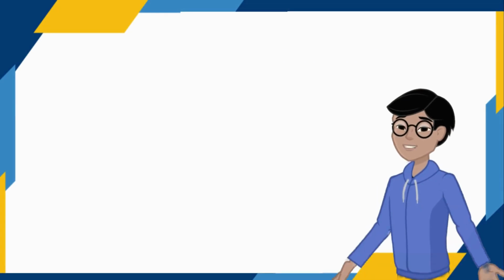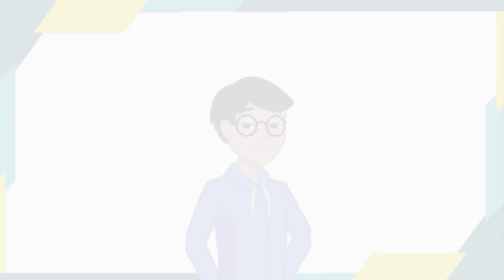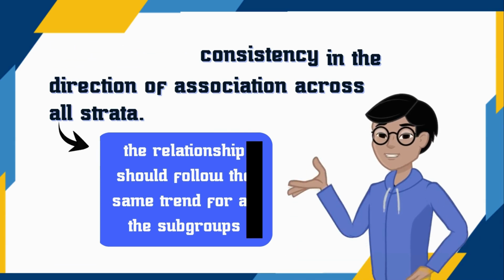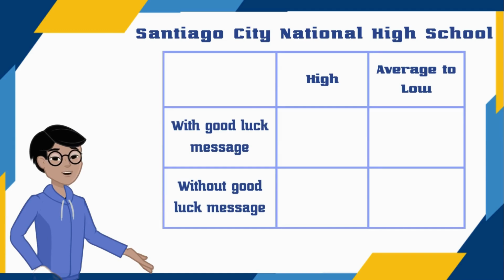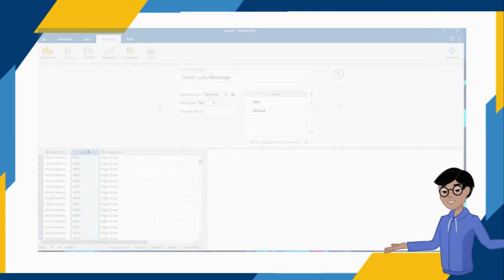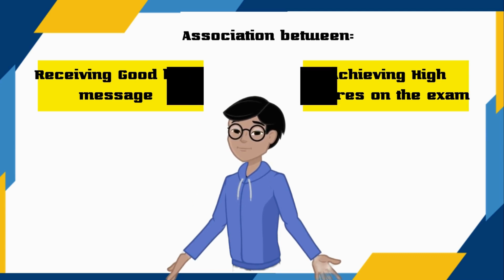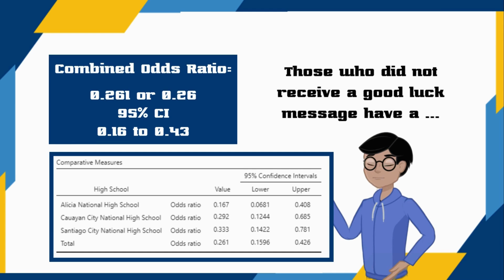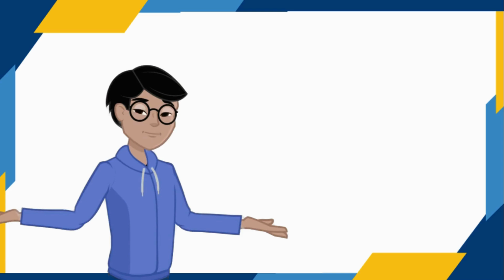Cochran–Mantel–Haenszel Test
Heard of this - Cochran–Mantel–Haenszel Test? This test is powerful when one seeks to consider a potential confounding variable in a normal chi-square test of independence analysis. Common, let us dive in.